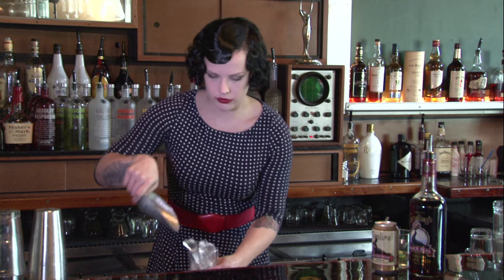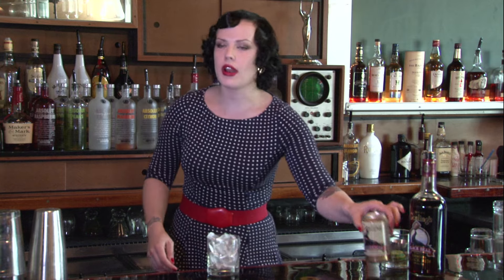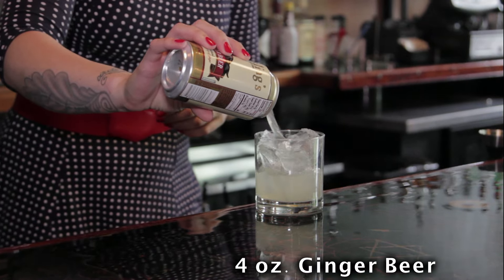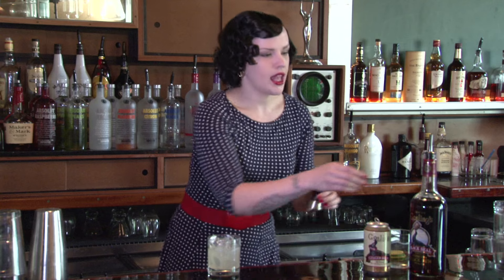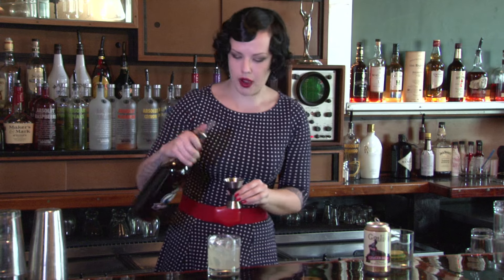How to Make a Dark and Stormy | Dark and Stormy Cocktail Recipe | Allrecipes.com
The Dark and Stormy is a refreshing mix of dark rum and ginger beer but spicier!  It's a tall cool summer cocktail with terrific flavor. Add a squeeze or two of lime, and you've got a perfect poolside cooler.